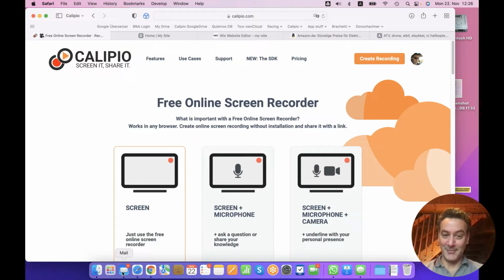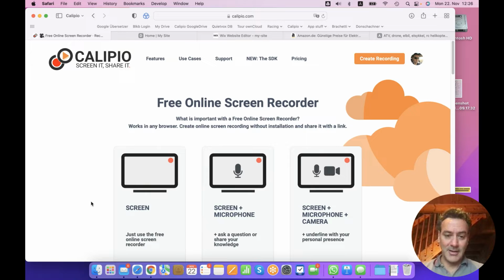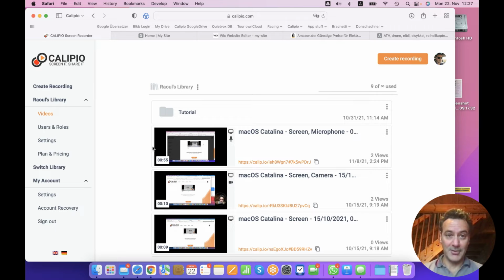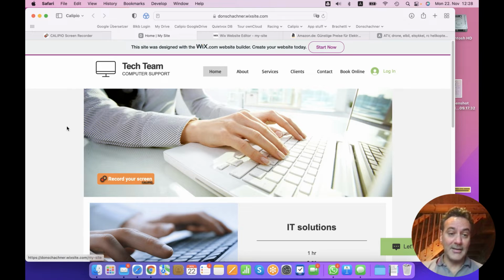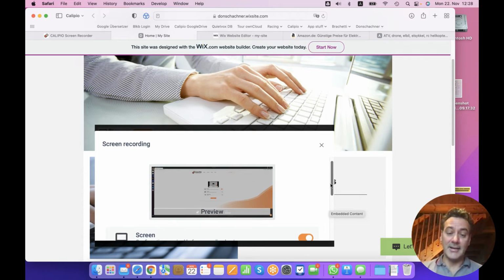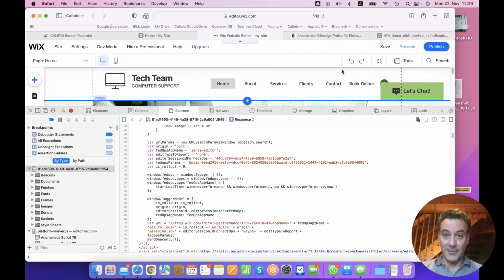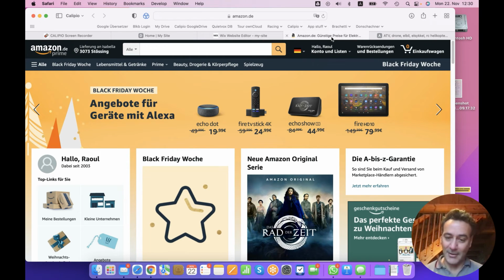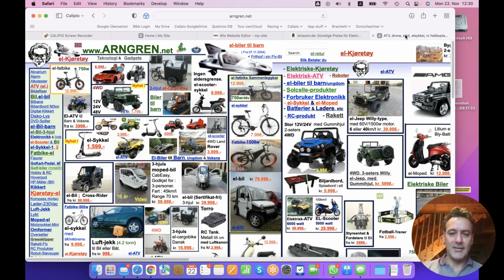SaaS Mantra Growth Hacks | Record & Share your Screen with E2E Encryption | Calipio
Growth Mantra for your Business with Raoul Donschachner (CMO of Calipio)

1. Used in I.T Support:

So at first, just think you are a I.T. Company you work in in I.T. support your customers usually call you or write endless emails you answer with endless emails. Nobody understands it's very hard to explain what's going on their screen. Then you take use of the calipio SDK, which you can see here. It just is a tiny button on your webpage.

And if you if you click or let your customers click on that button, the recording application opens to your customers. Can you record your screen at their screen? Of course, see what their issue is, and just by one click, send the link to you stored in your cloud.

Of course, in the calipio cloud, you answer. With the clip, you again show what the customer's problem or issue was, how to solve it, how to overcome it, and everything is good and you save endless time.

2. Record and Share with your team Instantly:

Another another idea of use cases is, for instance, you are a software developer and you're sitting within tons of code going up and down, and you just cannot find out what's wrong. You could explain it. You could make screenshots.

You could share it, which might be it might be a bit strange in some places. Or you can just record your screen, go through what you have done here, show what's not working and send it to a colleague to collaborate.Though wherever he's on the globe, it's just a link to the cloud recording. It's not a big file very easily done.

3. Solving Customer problem In a Zap

Another thing is, for instance, you are online, you run an online shop. And if customer care, for instance, you have a client who complains in written emails that the new headphones he has bought is hurting on his nose. You are like, How is that possible? And with the calipio, your online screen recorder, he just makes a recording and shows you what his issue is.

You immediately see that there is something wrong with you. Probably wouldn't have been able to do so quickly if he had written e-mails stating just that the headphones are hurting on these nose. So again, very easy and quick sense of implementing calipio screen recordings to improve your business.

Start a Business with Calipio:

For instance, you want to do web design or consulting web pages.You find online shop and you say, Sir, there is room for improvement. I would rather go for a better or more clear menu on the left, maybe a bit more space in between. And you can just show it by clicking around.

You can show the issues which are on that page and where there is room for improvement and send it to your potential client again just as a link. No big files or he just has to click on the link and sees your, your suggestions, your recommendations and even probably a new presentation of your idea and the proposal or whatever.

Conclusion:

So if you're finally totally convinced of that wonderfully great product, we encourage you to check out the really awesome Black Friday deal on SaaS Mantra.

Thanks a lot for watching. See you! Bye bye